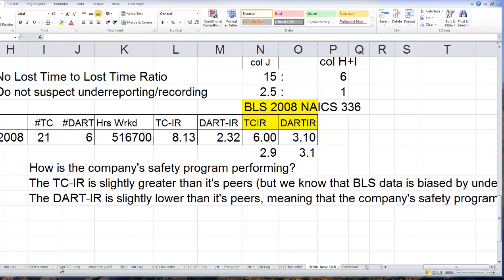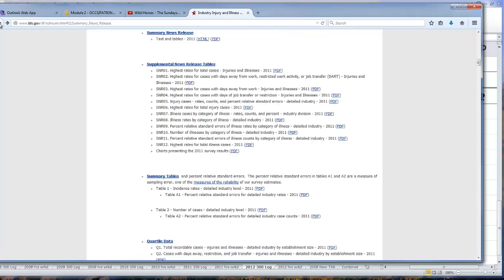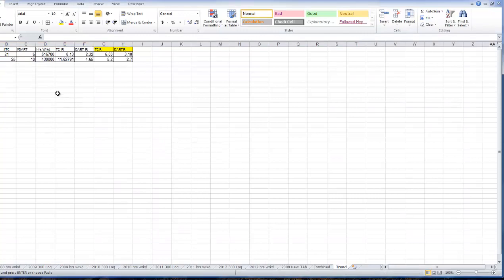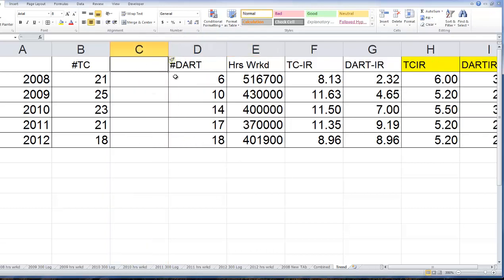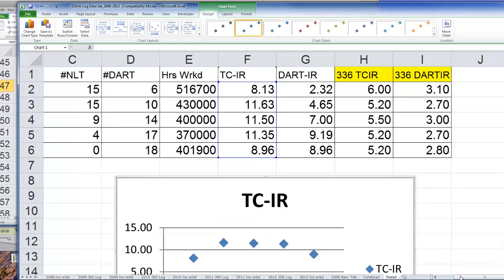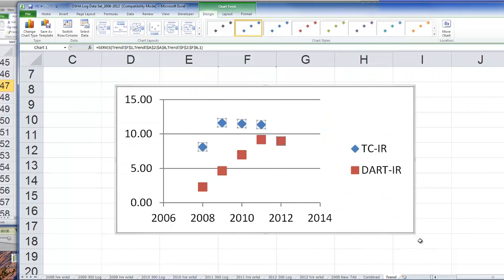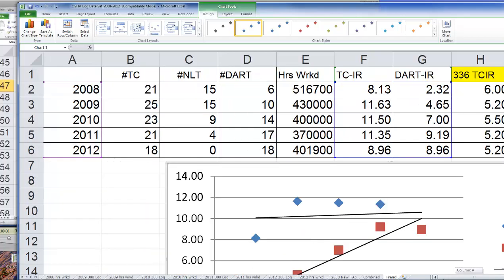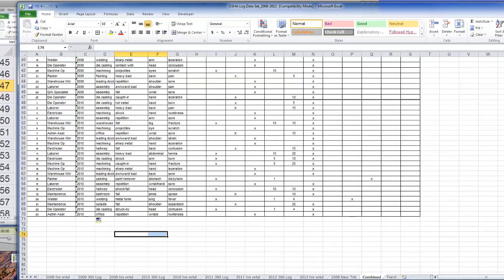Lecture 9 UPDATED Combined years and trending